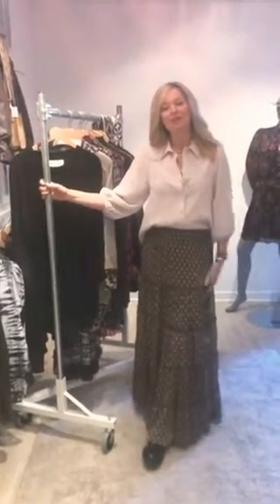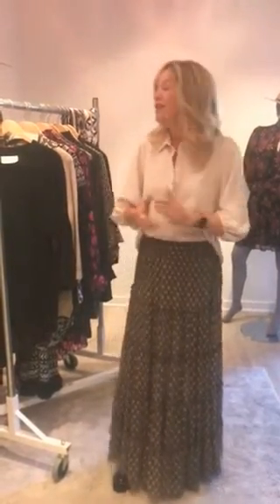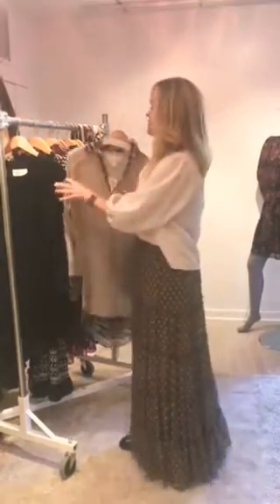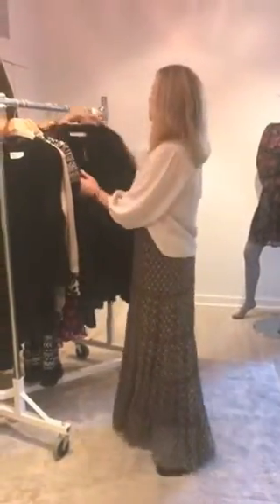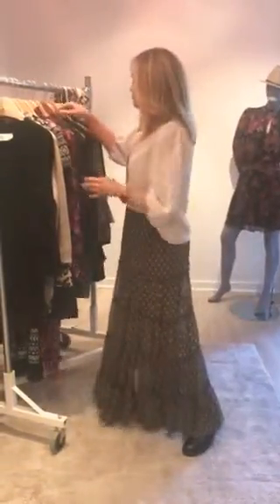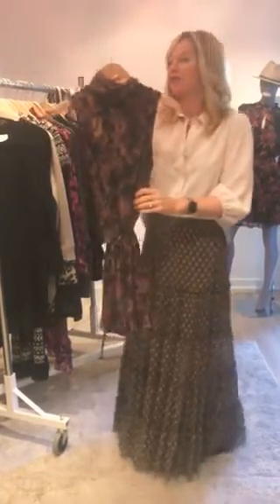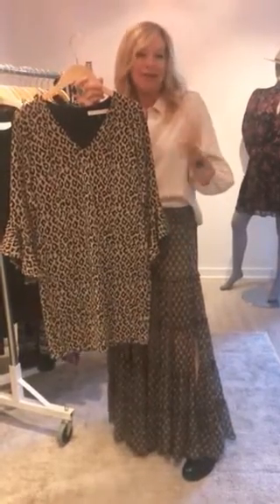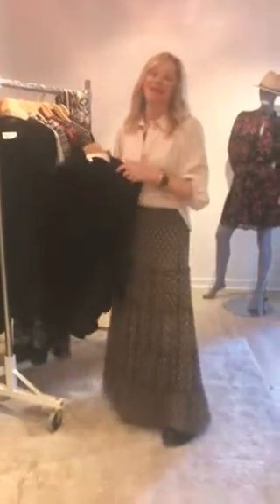Get Dressed | 15% Off Dresses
In our latest video Lezli highlights some of her favorite dresses in the shop that are perfect for all your upcoming small celebrations! Now through 11/15/20 enjoy 15% Off all dresses. If you would like a stylist to send you some pictures of what is available in your size, give us a call at 💚